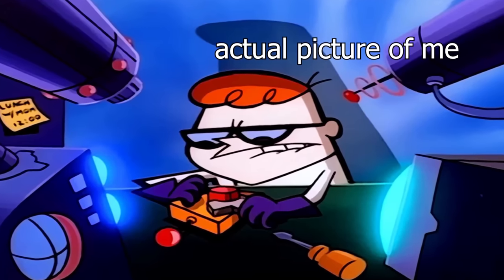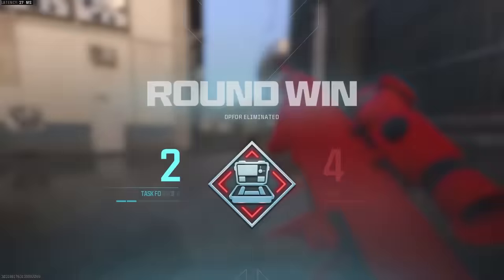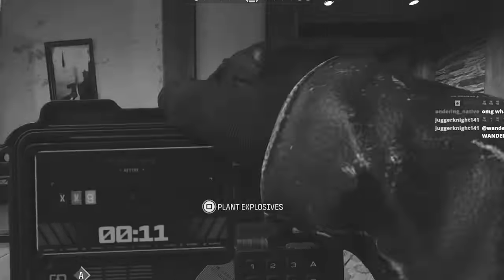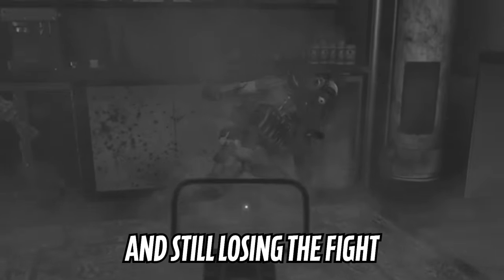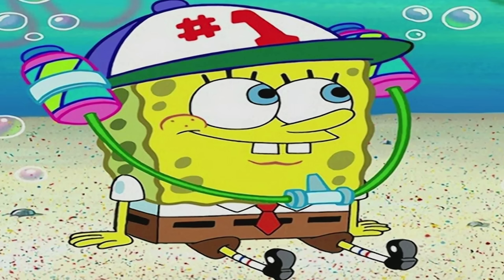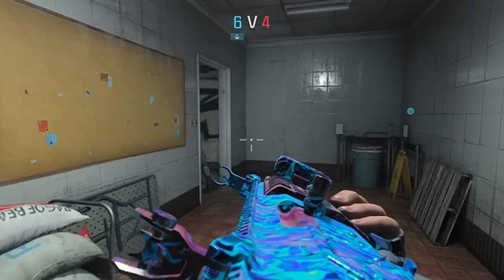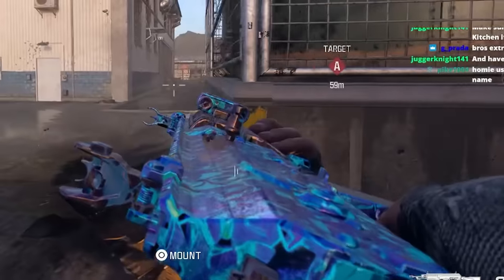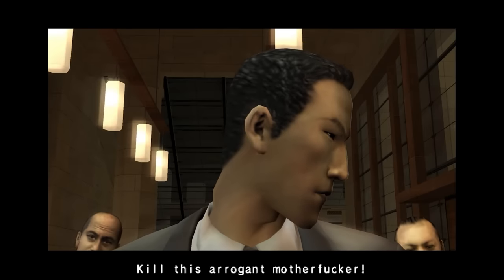Tactical Stance AN94 JOHN WICK Build is a Hidden Gem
I used the SVA and put that bad boy into semi auto mode and it kinda slaps. Then I switched it into TACTICAL MODE and it reminded me of John Wick from the Popular movie John Wick 2